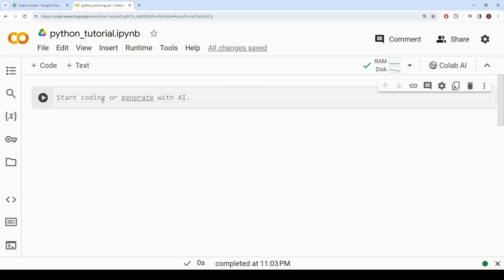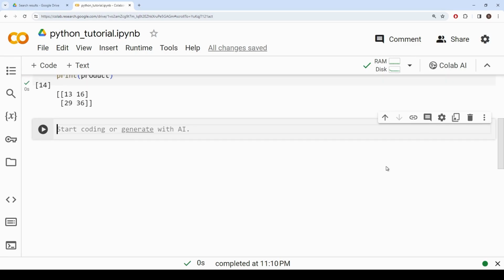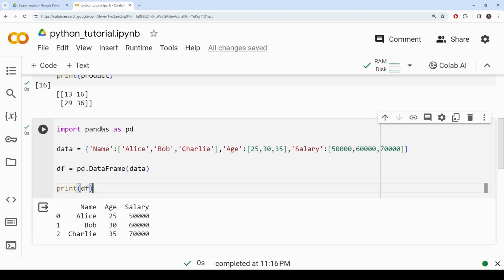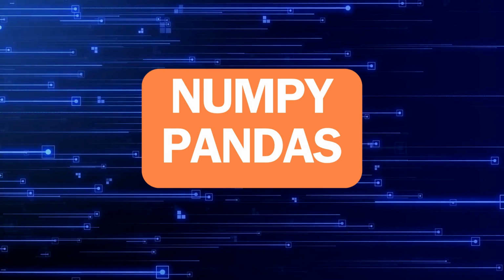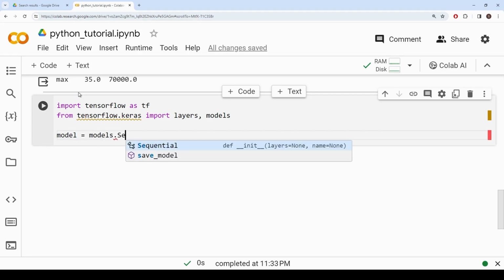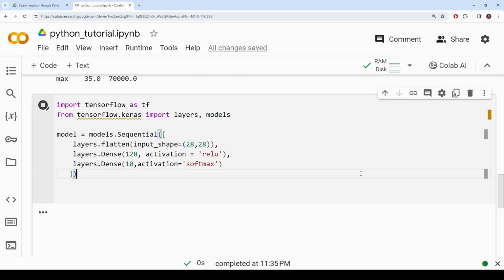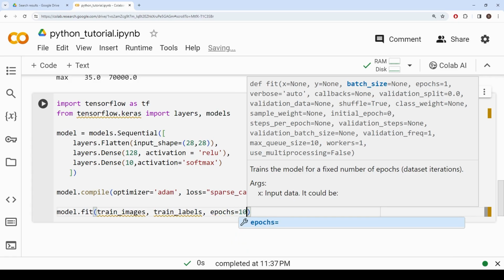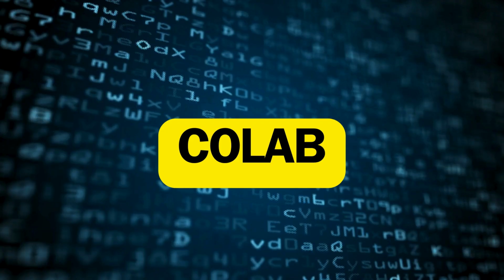5 AI TOOLS LANGUAGES YOU SHOULD LEARN TODAY | AI MACHINE LEARNING TOOLS GUIDE | AI PROGRAMMING GUIDE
In this video, I will go on what tools and concepts you need to learn to become an AI developer or machine learning engineer. These 5 tools will kickstart your AI journey. So give them a try today.

Chapters
0:00 Intro
0:17 Python
8:07 Tensorflow/Pytorch
14:20 Scikit Learn
16:47 Colab
18:00 Kaggle
19:30 THE END